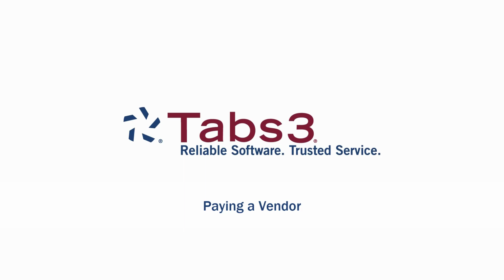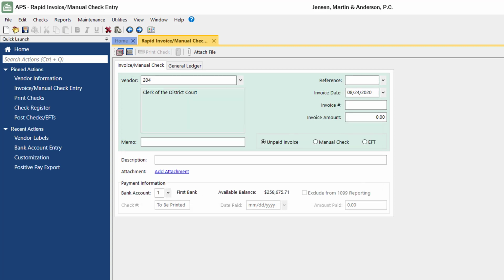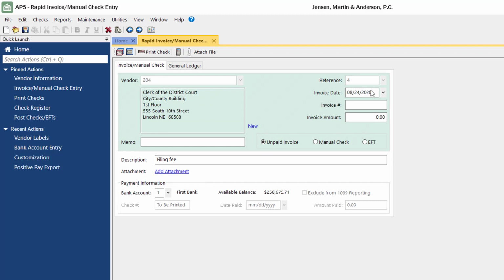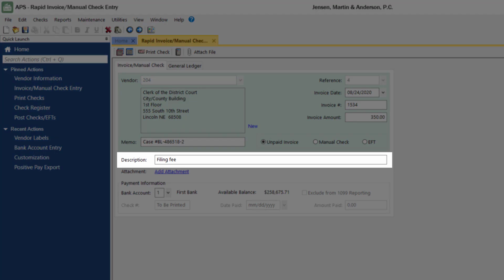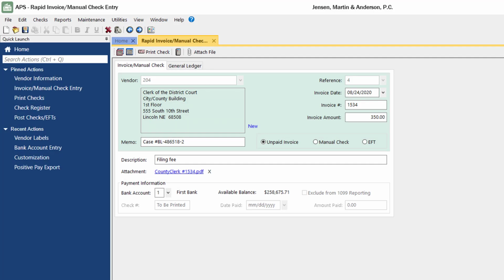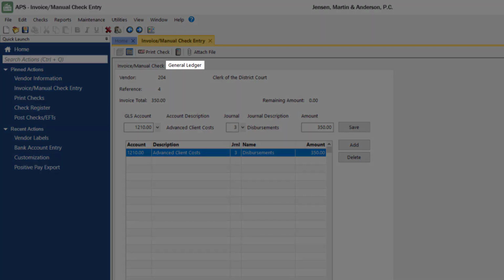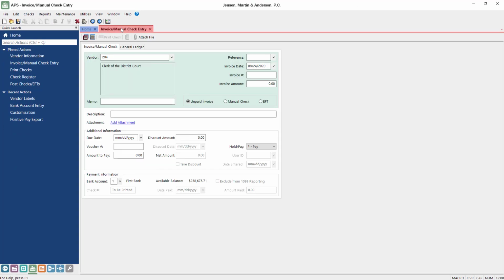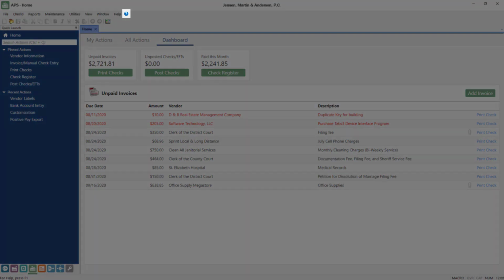Paying a Vendor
See how easy it is to record checks and EFT payments to your vendors using Tabs3 Accounts Payable.